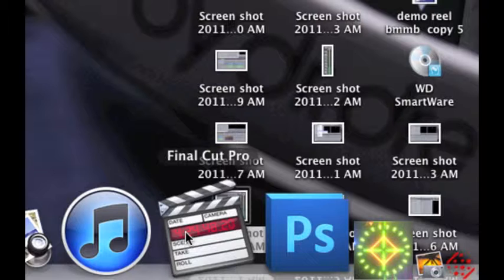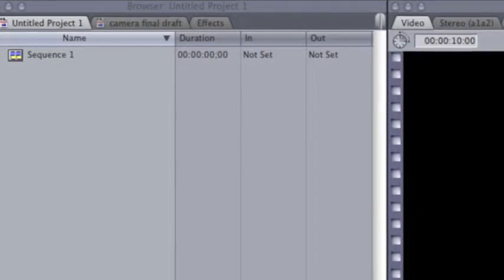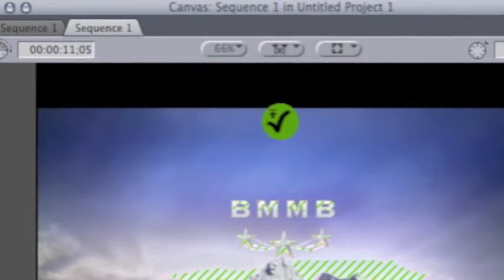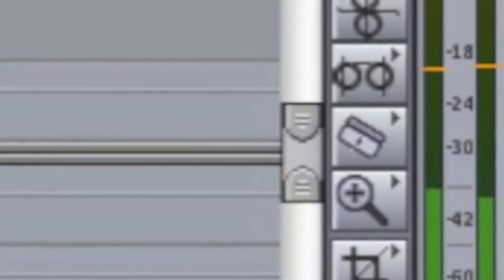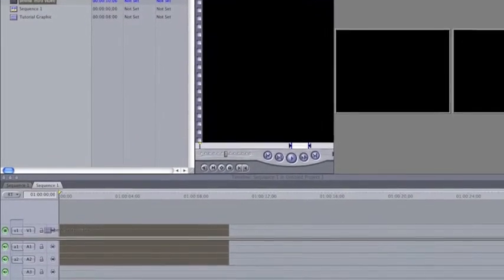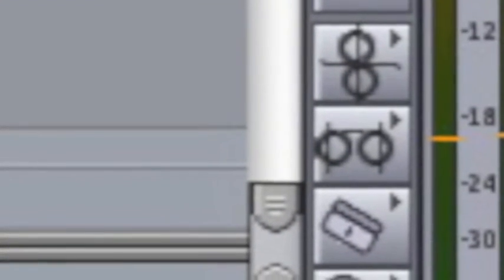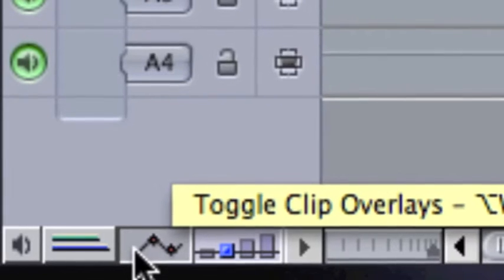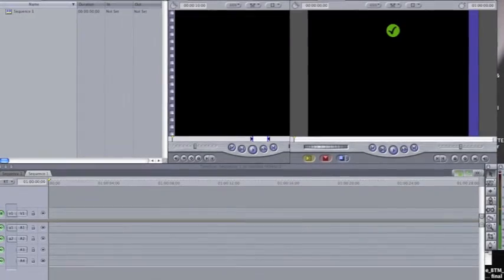Final Cut Pro Tutorial